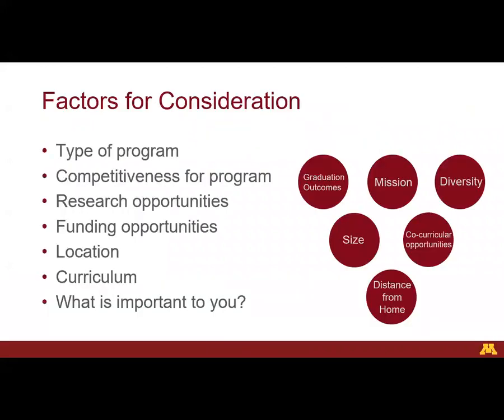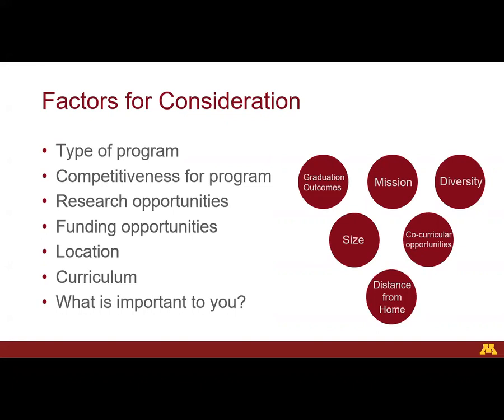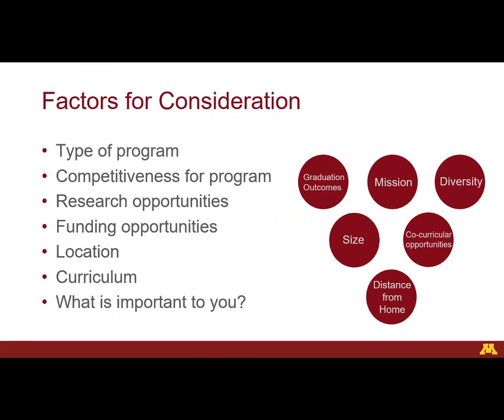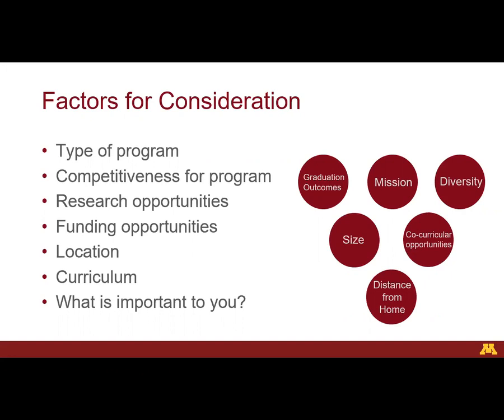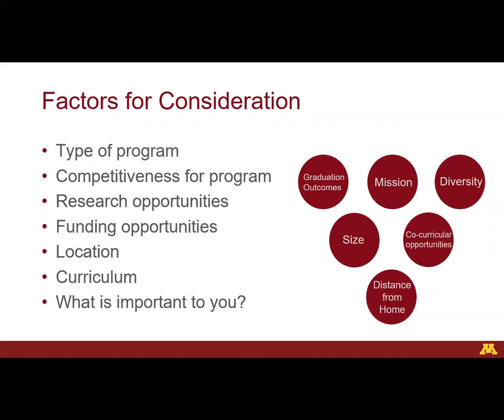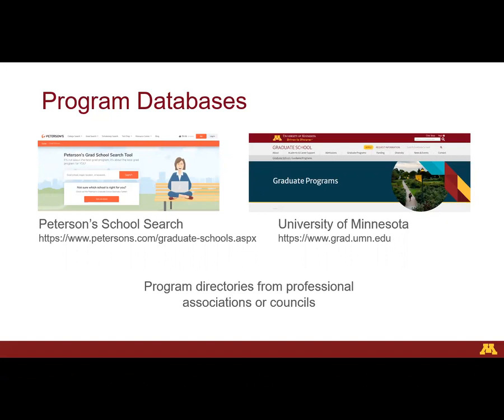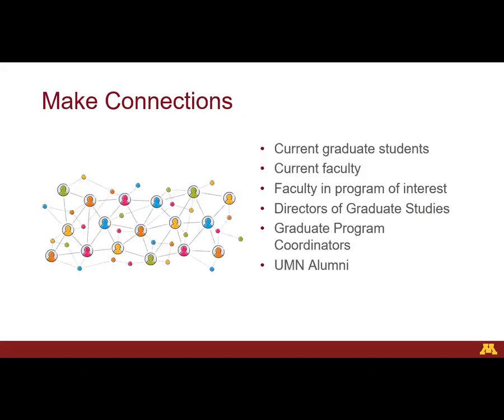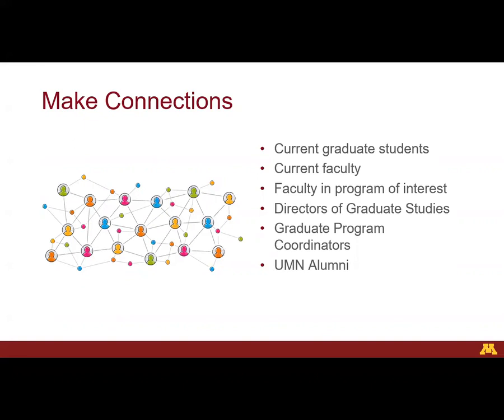Finding Your Program Fit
Originally shared on January 8, 2021.